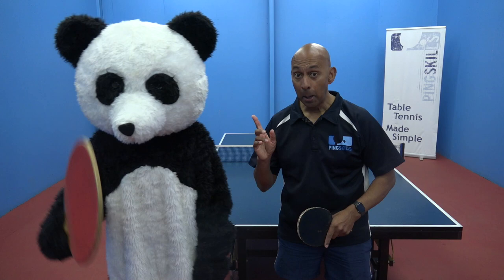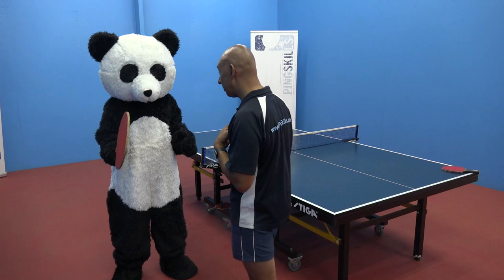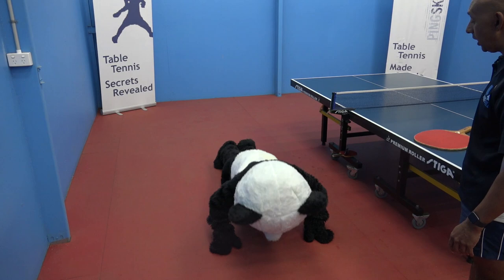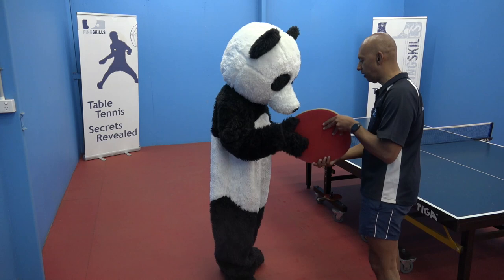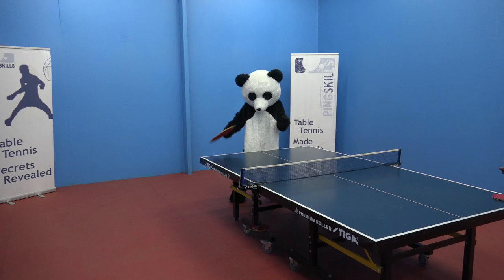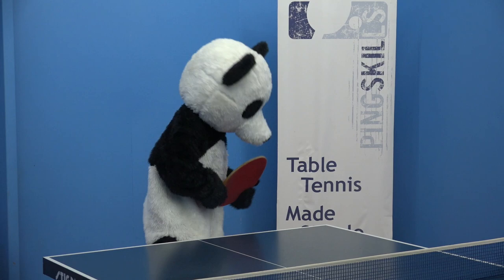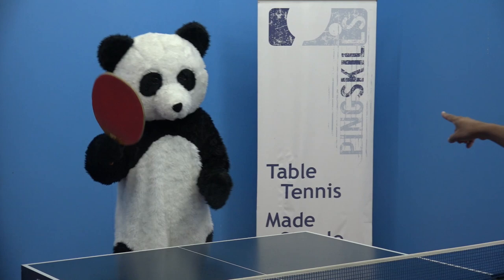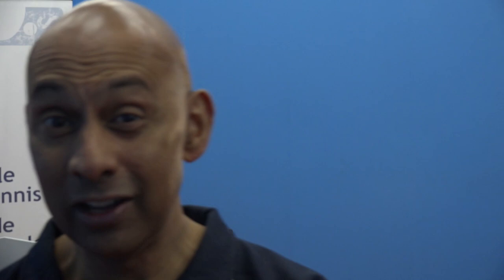Panda is Training for the World Table Tennis Championships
Make sure to check out our - Panda has been back at the table recently because he has the Panda World Championships coming up. In this video we will take you through and show you some of the different ways that panda trains for the World Championships.